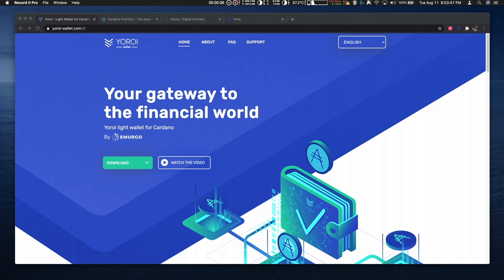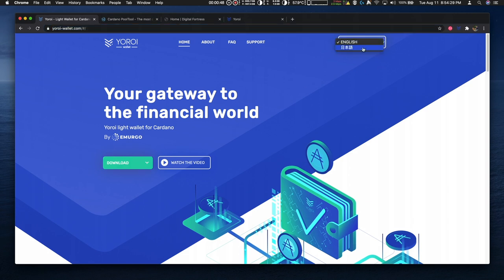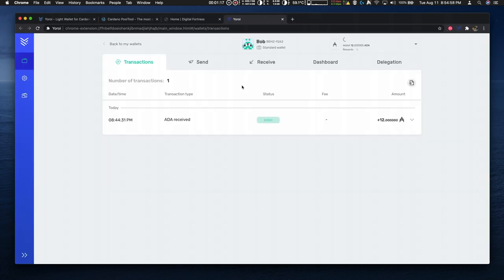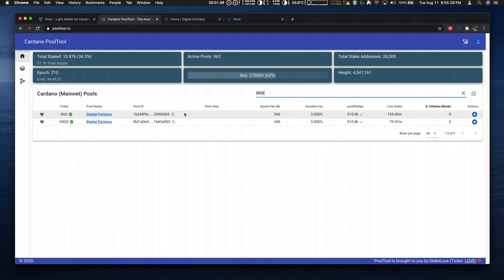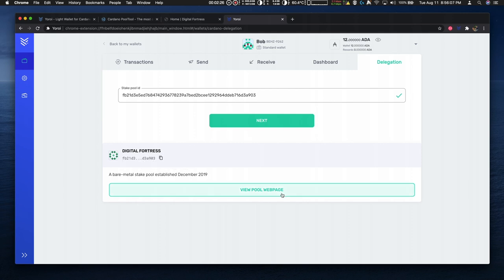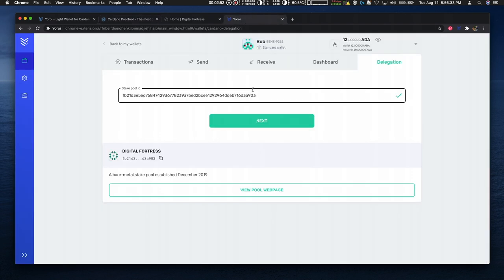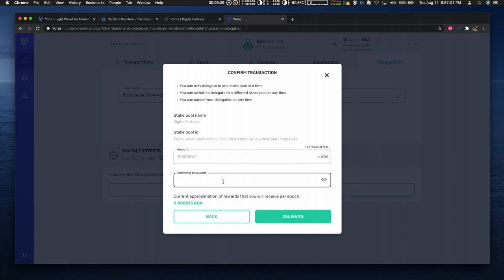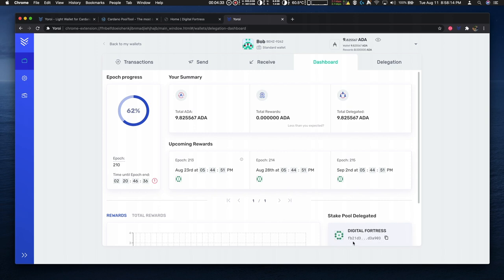How to Stake Ada with Yoroi on Cardano Mainnet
Short 3 1/2 minute video on how to stake on Cardano main net using Yoroi. よろい財布を使ってカルダノエイダを賭ける方法に関する短いビデオ
DIGI and DIGI2